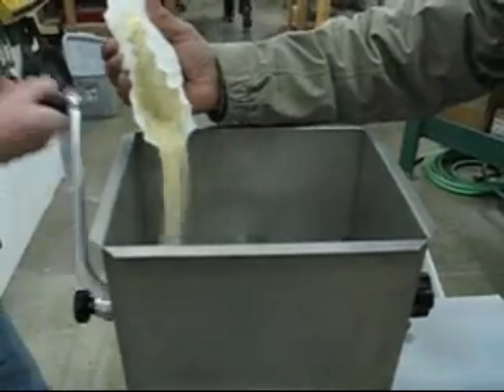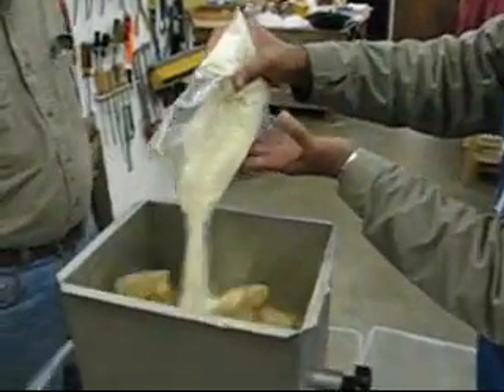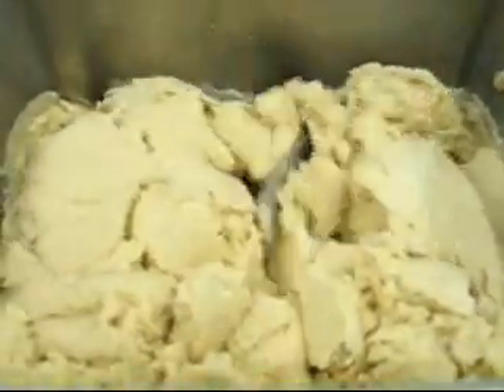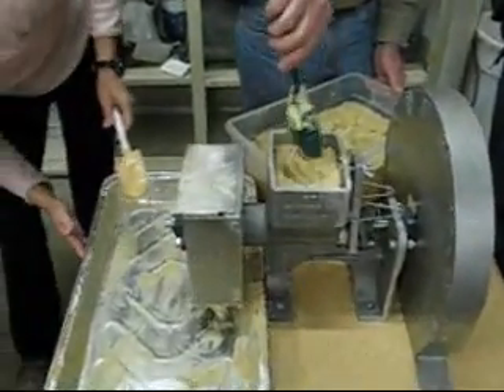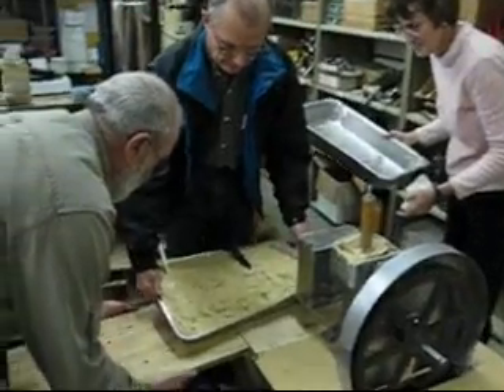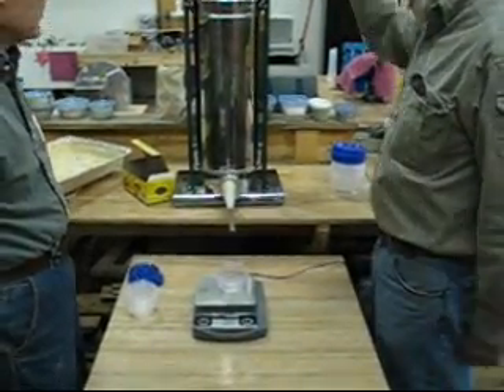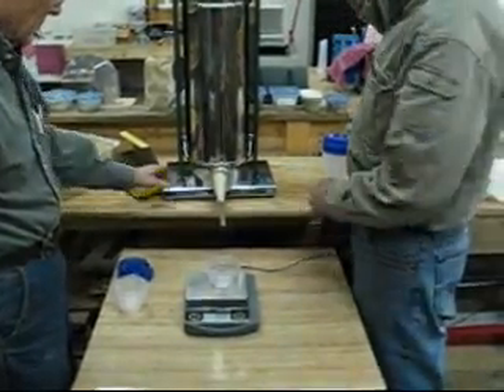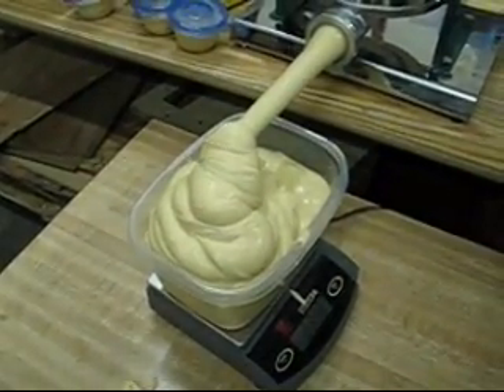RUTF Test Run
This is a video of the village scale manufacturing process that was tested at CTI on 12 November 2009. Two batches were made. The first was traditional RUTF. The second was a new formula using chick pea flour to replace the milk powder.